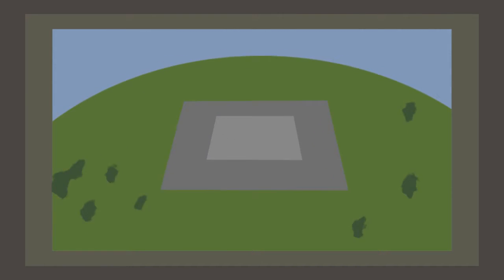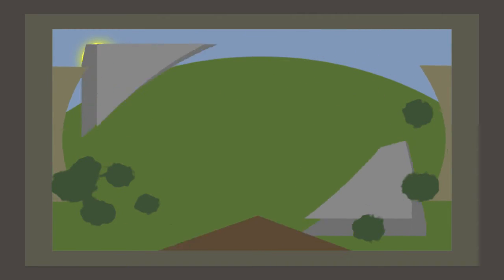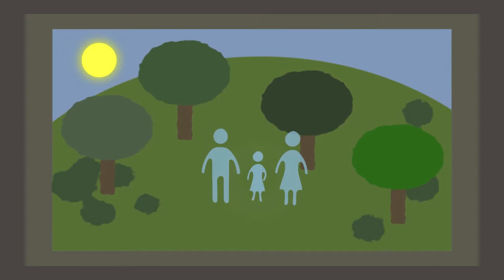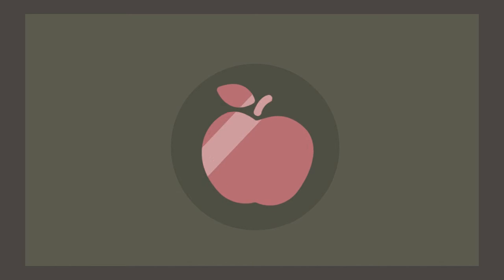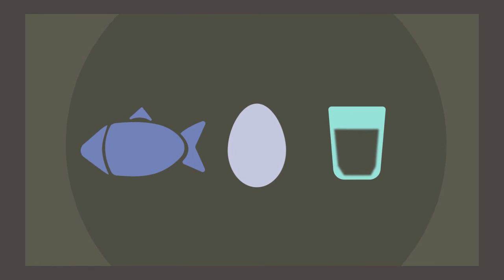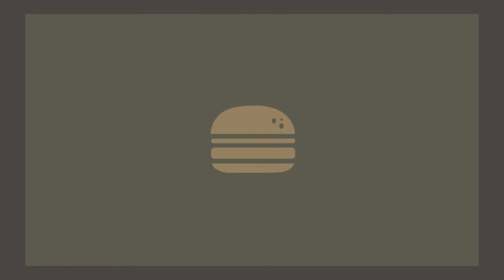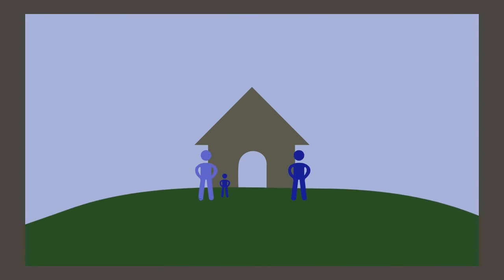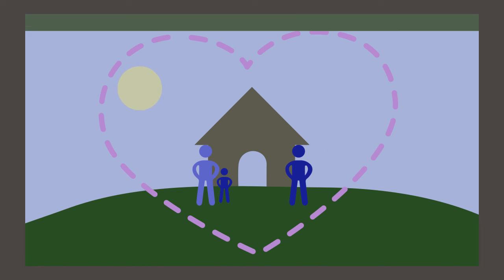Autism: The House Fire, Chapter 2/11: The Foundation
Neurodiversity meets internal and external stressors.  Using the analogy of a chronic challenge, such as ASD, as a house fire, chapter 1 likens the foundation of the "house" to the health and nutritional status of the grandparents.  Chapter 2 describes the health and nutritional status of the parents as the foundation of the "house".